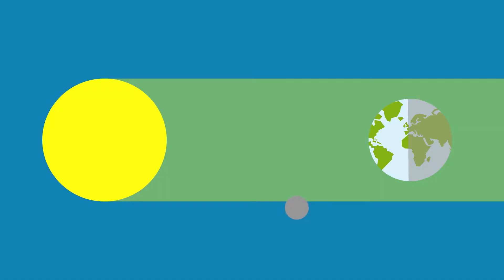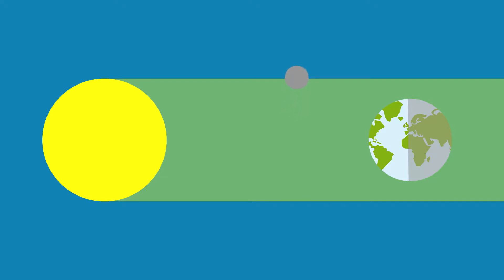What Is A Solar Eclipse?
With a Solar Eclipse coming up, and me being in Canada, I thought it was the perfect opportunity to go 'sun hunting'. Watch this Mini Lesson to find out how to view the sun, without directly looking at it.

Make a Pinhole Camera

● Empty Chip Can
● A Pen
● A Ruler
● Utility knife
● A Pin
● Tape
● Tin foil
● Scissors

1. Take the lid off the chip tin and clean inside, remember to keep the lid
for later.
2. Draw a line 5cm up from the bottom, make sure the line goes all the
way round the tin.
3. Very carefully cut along the line, now the tin should be in two pieces.
4. With the pin, make a hole in the metal plate on the bottom of the tin.
5. Put the lid on top of the smaller tin piece.
6. Tape the two pieces back together, with the lid in the middle.
7. Take the tinfoil and wrap it around the tube tin twice. Make sure you
secure it tightly.
8. Go outside and hold the tube opening up to your eye, make sure the
inside of the tube is as dark as possible.
9. Look around and see what happens.
10. Have Fun!